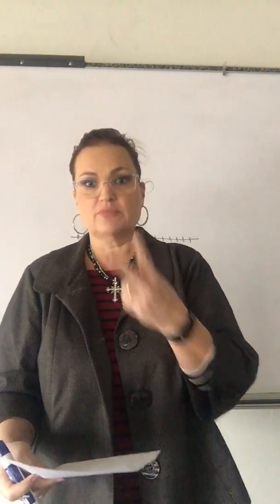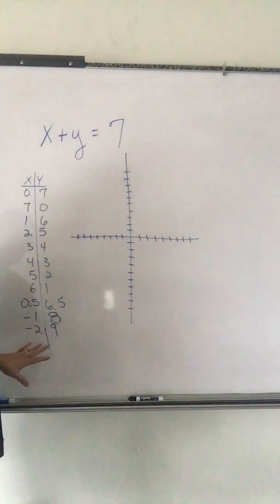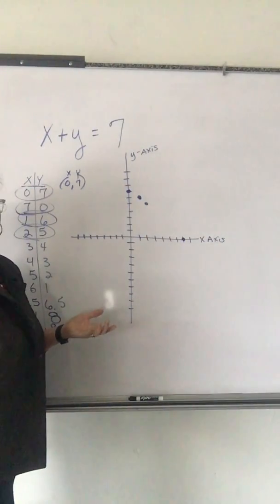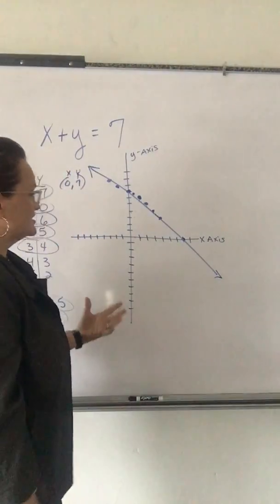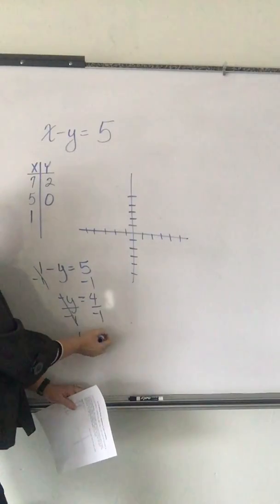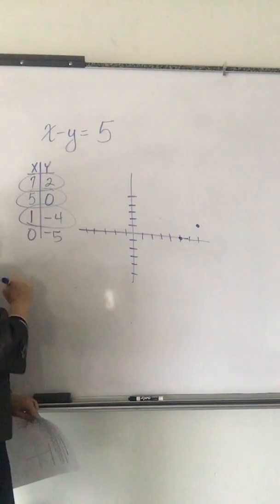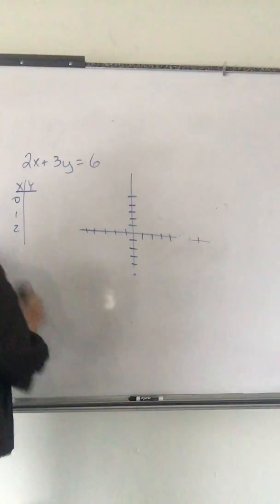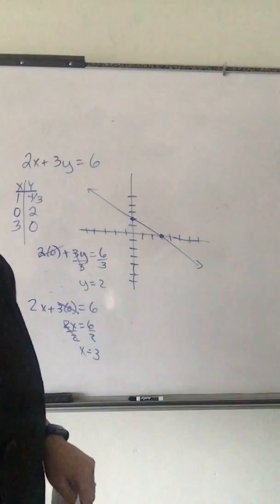MAT 110 6.6